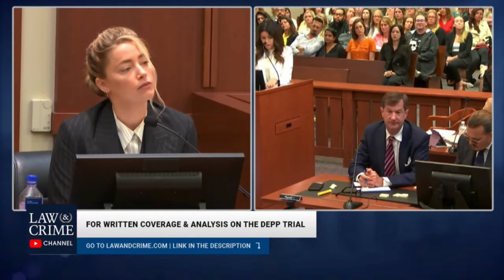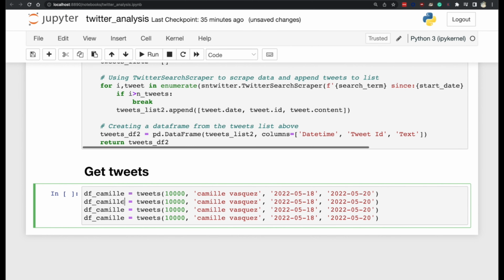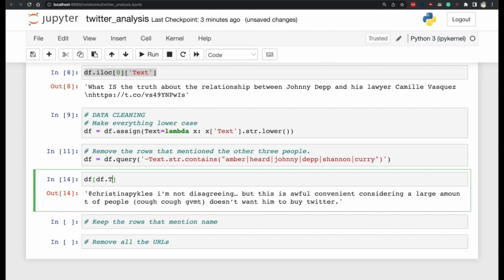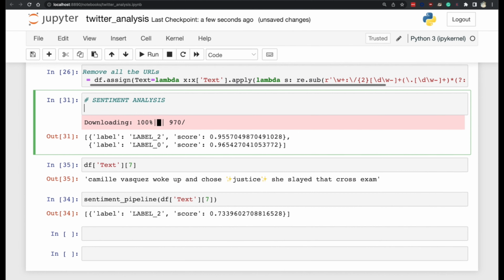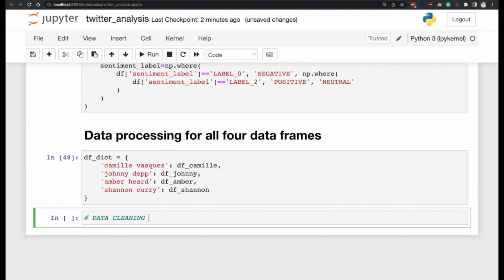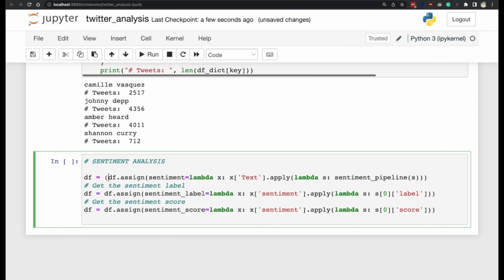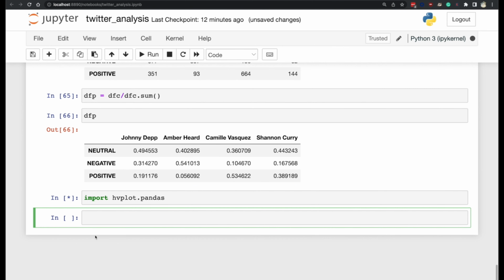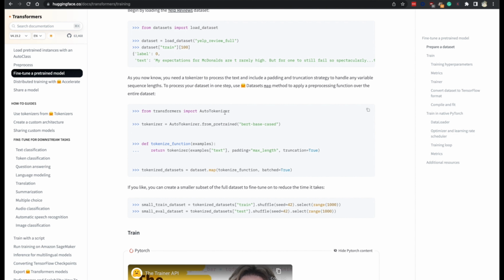Johnny Depp v Amber Heard Twitter Sentiment Analysis | Is Camille Vasquez the real winner | 🤗 NLP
Hello,  in this video, I'd like to show you some simple text analysis on tweets that mentioned Johnny Deep, Amber Heard, Camille Vasquez, and Shannon Curry. I went through the data processing steps, used a Hugging Face sentiment model to do the sentiment analyses, and tried N-gram analysis and topic modeling. I recorded my actual live coding session with minimal edits. Let me know if you have any comments and if you have caught any bugs or ugly code.